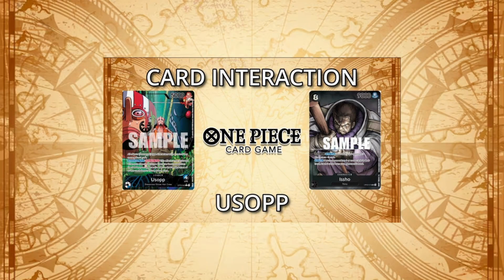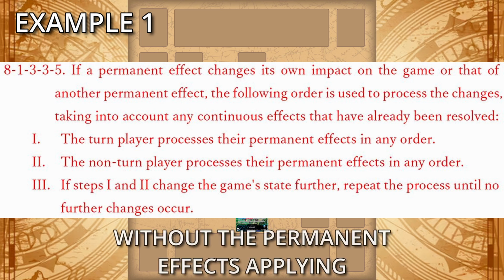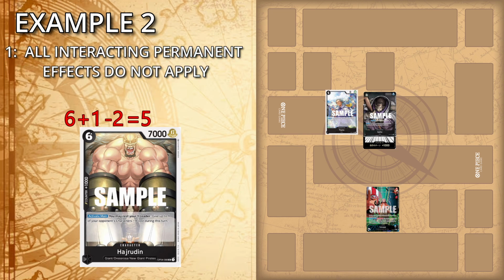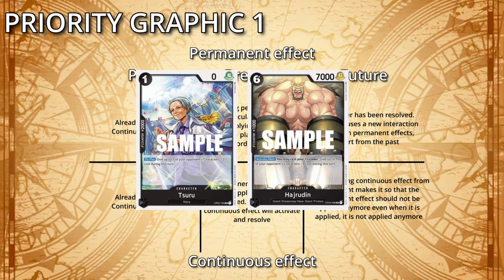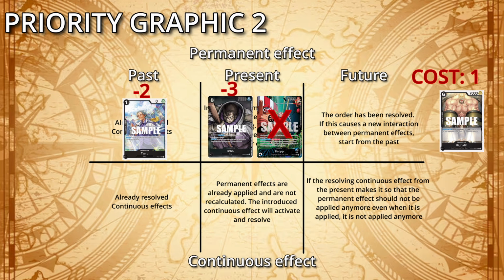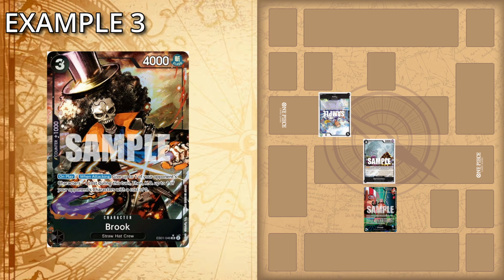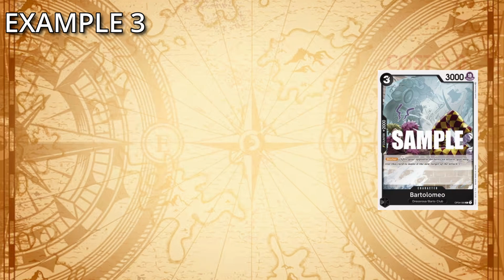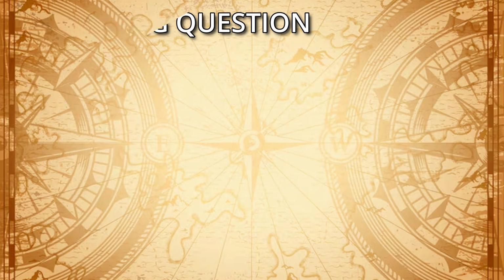One Piece TCG: Usopp Card Interaction Rules Part 2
Hello everyone!
This is a part 2 of my most complex video's I've made. I hope it is all clear

I also made a Card Interaction Guideline for FREE as a google docs

Timestamps:
0:00 Intro
0:24 The Issue
0:50 Example 1
1:57 Example 2
2:39 Priority graphic
3:06 Priority graphic example 1
3:36 Priority graphic example 2
4:35 Example 3
6:18 Remaining Question
7:10 Outro